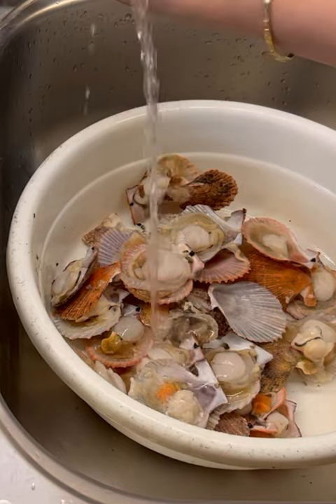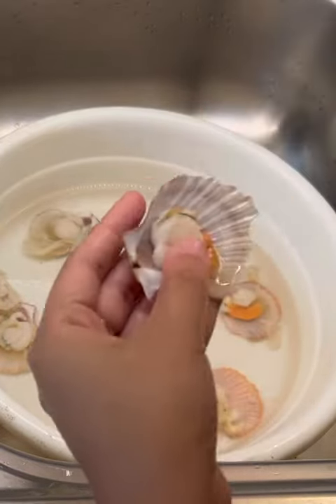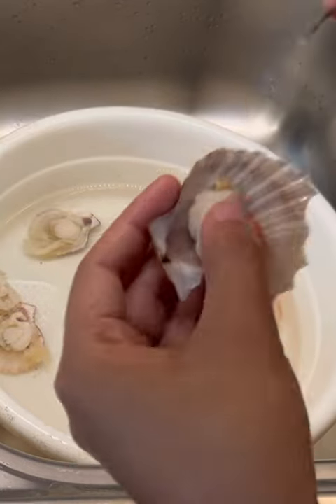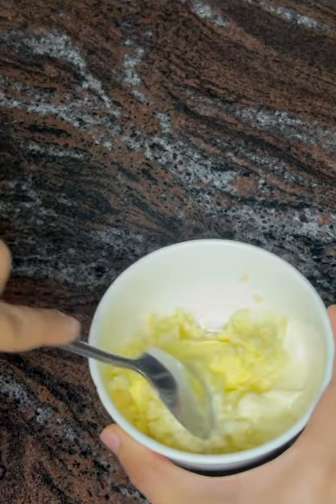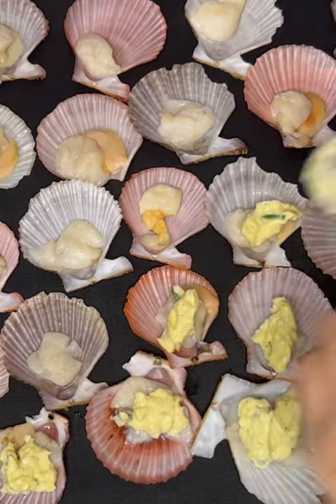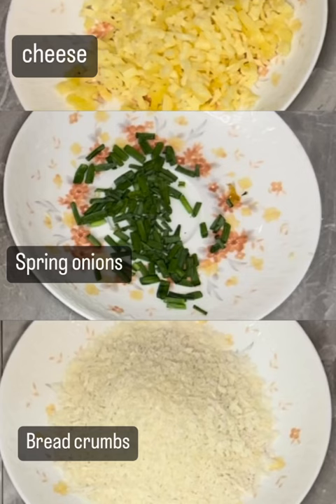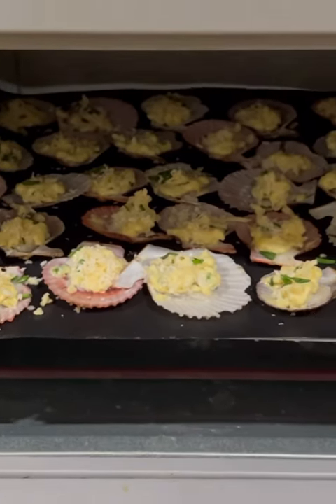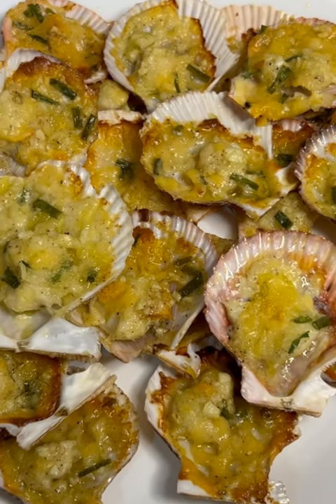👆Baked Scallops Recipe | How to clean scallops 👆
Hi all! There are so many ways to cook the scallops, and in this video I will be showing you my go to recipe. The family was impress after trying out this dish. 🤤

I hope you will like it too 💗